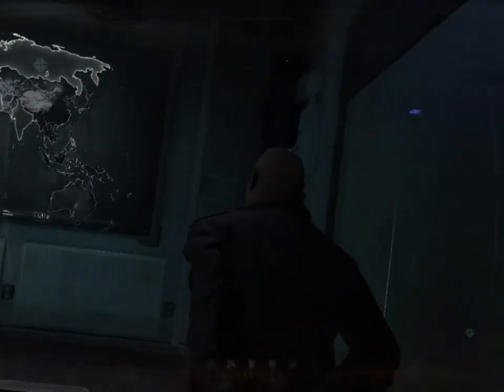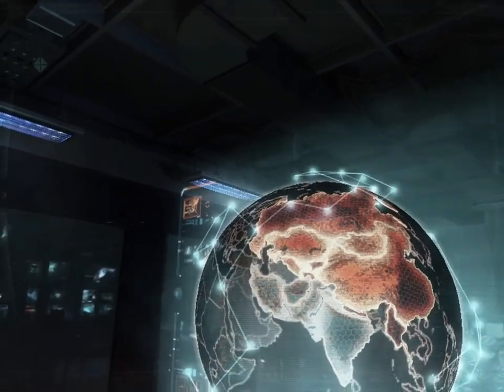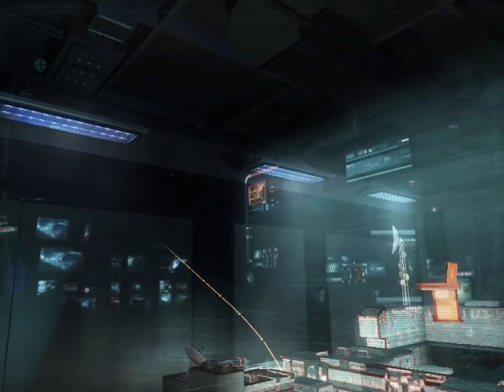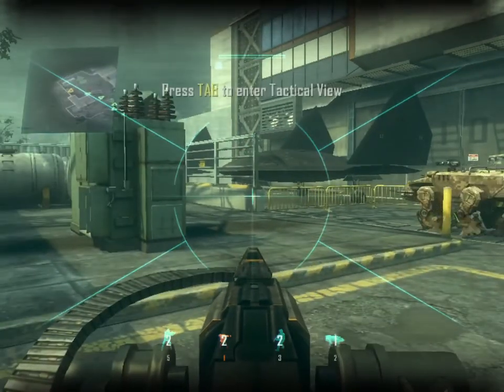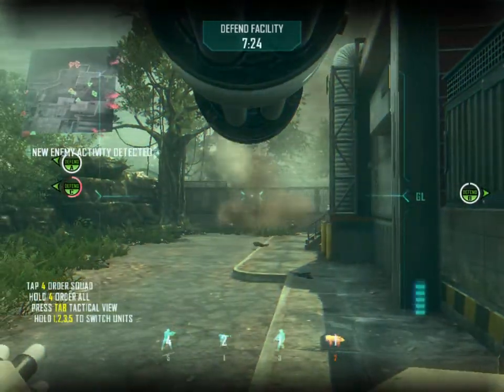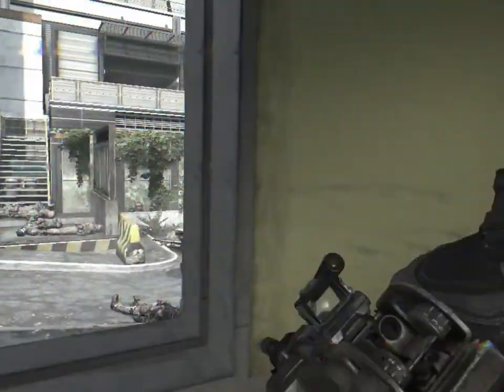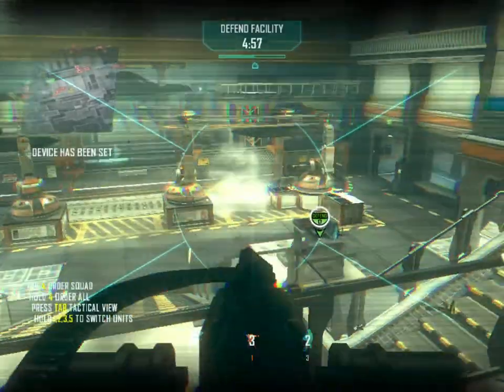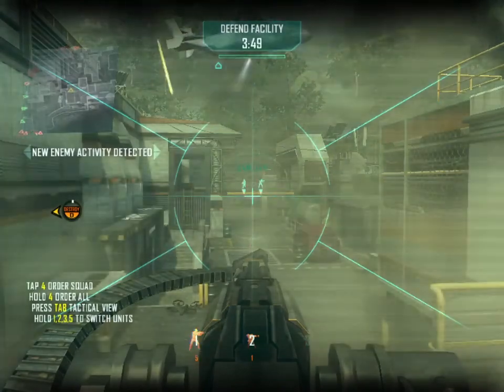Call of Duty: Black Ops 2 Gameplay NO COMMENTARY PC Multiplayer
NEW Call of Duty: Black Ops 2 Gameplay NO COMMENTARY PC Multiplayer includes Mission 1: Pyrrhic Victory of the Black Ops 2 Campaign for Xbox 360, Pc Playstation 3 and PC. This Black Ops 2 Gameplay Walkthrough will include a Review, all Missions and the Ending of the Single Player Campaign.

Call of Duty: Black Ops II, abbreviated as COD: BO2, or simply BO2, is a first-person shooter developed by Treyarch and published by Activision. This is the ninth main installment for the Call of Duty franchise. The story takes place across two separate arcs, one recounting events in the 1980s, and the other following characters in the year 2025. The 1980s story arc follows the exploits of Alex Mason, fighting in a proxy war in Angola whilst suffering from a disorder as a result of his brainwashing in Vorkuta. Viktor Reznov will reportedly return in this section of the game, and it has been suggested that his friendship with Mason will continue to be explored. This portion of the game chronicles the rise of Raul Menendez, the primary antagonist of the game in the 2025 chapter. Known locations in this section are Angola, Afghanistan, Panama and parts of Central America. In 2025, a cyberattack targets the Chinese economy, crippling the Chinese Stock Exchange. In retaliation for this, the Chinese government has banned the export of rare earth elements, sparking a "Second Cold War" between the United States and the People's Republic of China. During an invasion of Los Angeles, David Mason - the son of Alex Mason - and a team from the United States Navy Special Warfare Development Group must escort the American and French presidents to safety as they come under attack from automated weapons and Menendez's men. In the time since the 1980s, Raul Menendez has styled himself as the leader of the Cordis Die, a populist faction hailed as the champions of victims of economic inequality. In his role as their leader, Menendez has taken control of the "keys" to the armed forces, hijacking the United States' automated weapons systems and turning them against their masters. Meanwhile, it is revealed that Frank Woods has survived his encounter with Lev Kravchenko and escaped from Hanoi. He has taken refuge in a secret location known as "The Vault" and has anticipated Menendez's rise to prominence. Woods serves as the narrator for the 2025 story arc. Known locations are Los Angeles, The Vault, Singapore, Yemen and Cayman Trench. There will be significant points within the single-player campaign where the player is essentially given control over the course the game will take. It won't be a simple "A, B or C" choice either, it will be more expansive than that, for example, not protecting a certain character won't lead to a mission failure, instead it will change the course the game will take.

Campaign Missions of Call of Duty: Black Ops 2 include: Pyrrhic Victory, Celerium, Old Wounds, Time and Fate, Fallen Angel, Karma, Suffer with Me, Achilles' Veil, Odysseus, Cordis Die, Judgment Day.

Characters of Call of Duty: Black Ops 2 include: David Mason, Harper, Salazar, Crosby, Frank Woods, Alex Mason, Jason Hudson, Jones, Samuels, U.S. President, Johnson, Raul Menendez, DeFalco, Tian-Zhao, Anderson, Nelson, Terrorist leader, Viktor Reznov, Jonas Savimbi, Briggs.